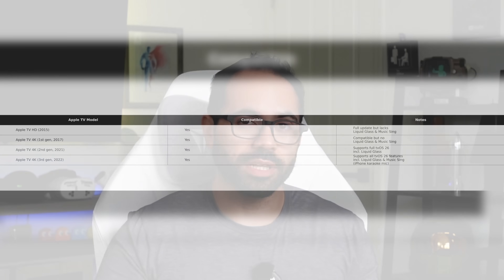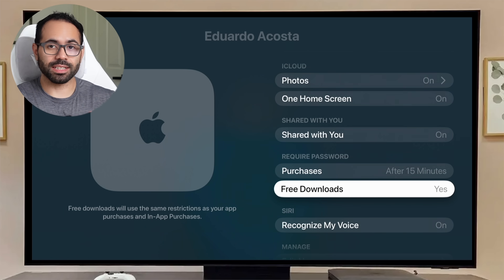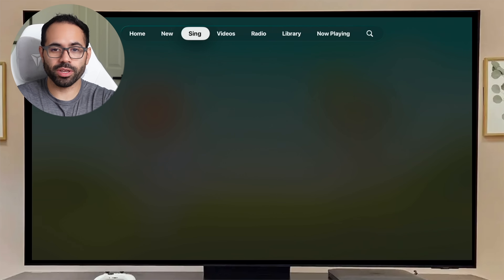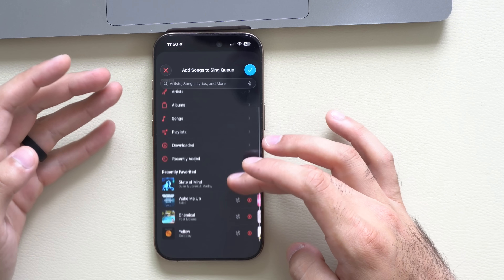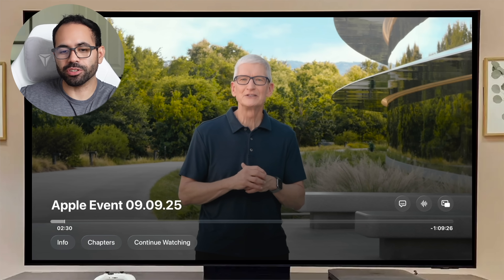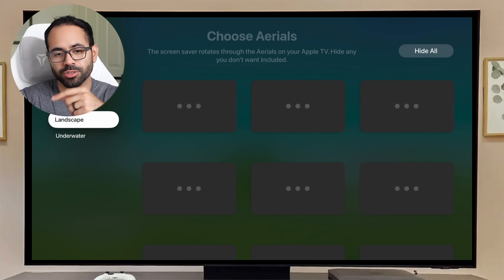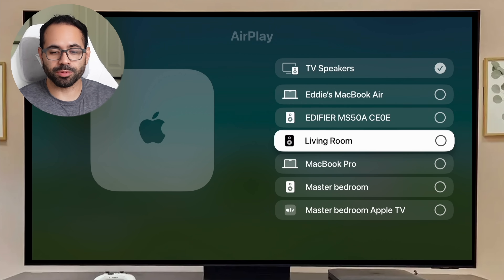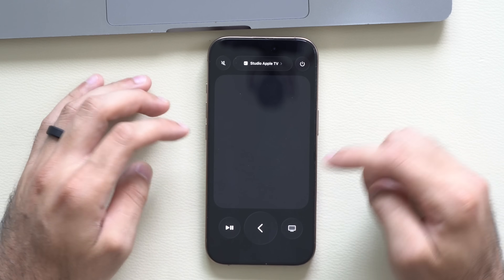tvOS 26 Brings Features You Didn’t Expect on Apple TV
tvOS 26 has now released, and it’s officially here. Let’s take a look at all the new features Apple added, including the new Sing app, audio passthrough support, and more!

00:00 Introduction
00:20 Supported Devices
00:31 Lock Screen Profiles
00:52 Redesigned
01:11 Profiles New Setting
02:02 Liquid Glass Control Center
02:32 New Karaoke App
04:06 Thank You
04:26 Apple TV App
04:57 New Video UI Bar
05:10 Wallpaper
05:44 New Wallpaper Filter
06:30 Audio AirPlay Stereo
07:25 Audio Passthrough
07:54 FaceTime
08:14 Remote App